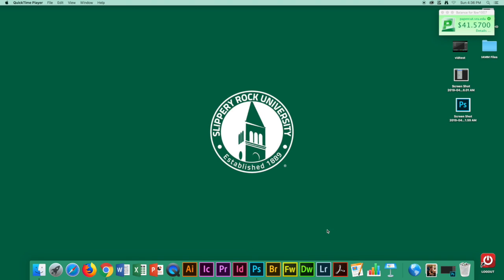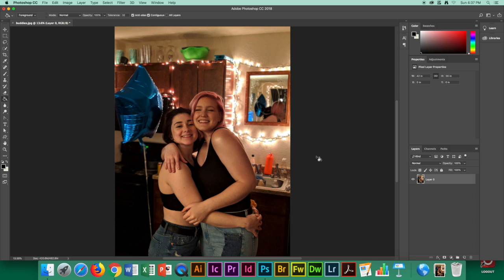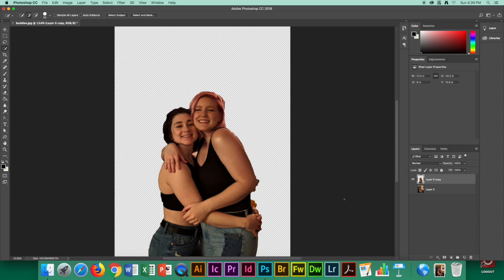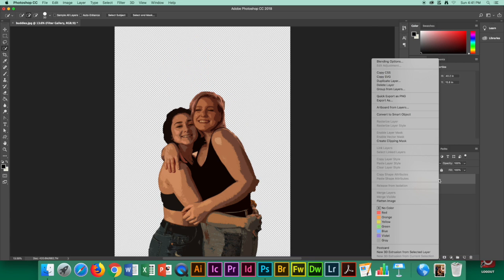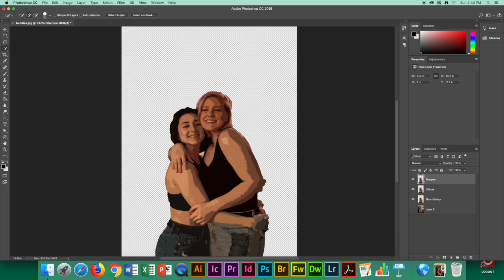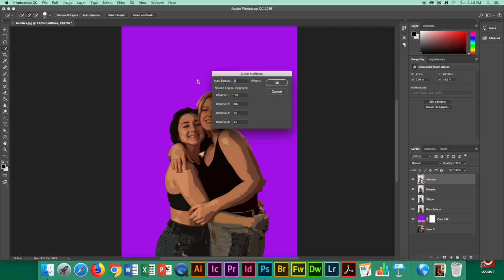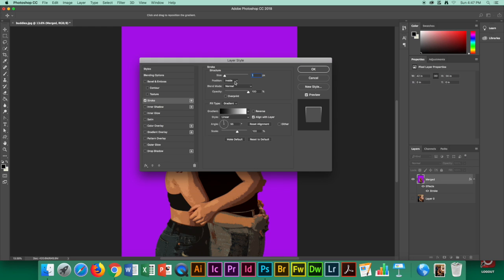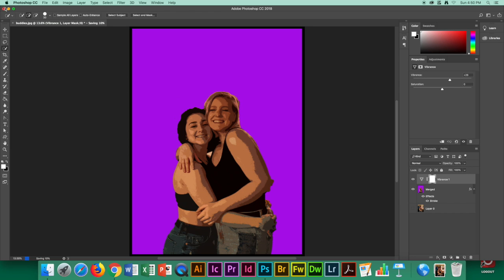Creating a Cartoon Effect in Photoshop for the Kinesthetic Learner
This video is a tutorial on how to use photoshop to create a cartoon effect on your photos!